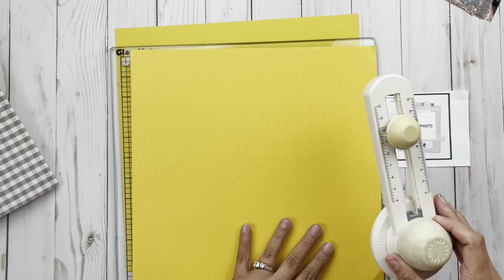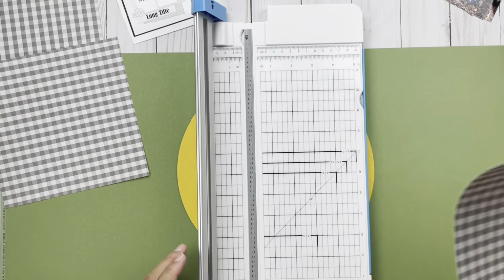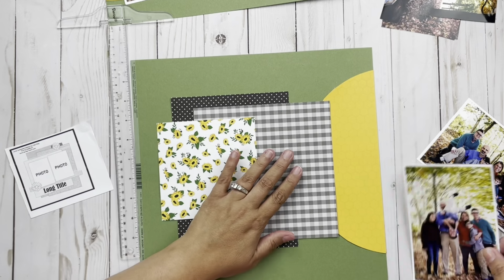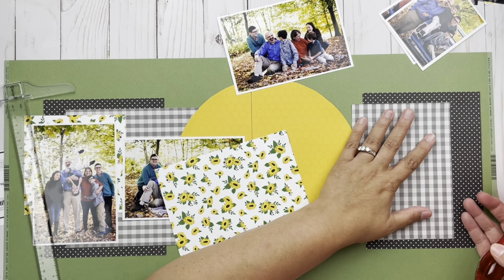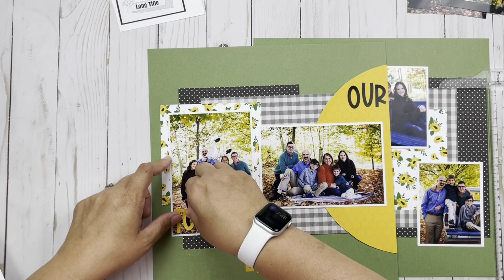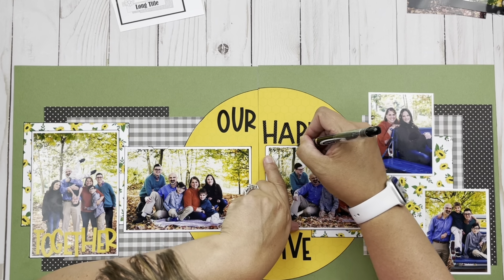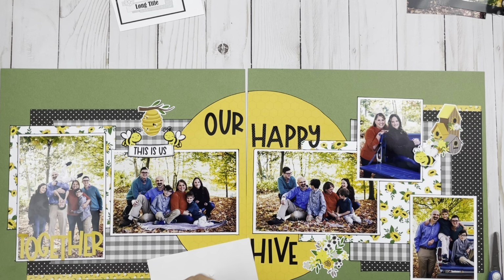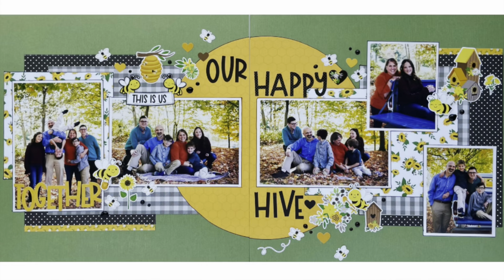June DoubleShot Kit with Christine - PhotoPlay Paper